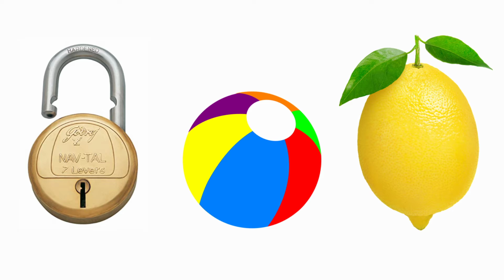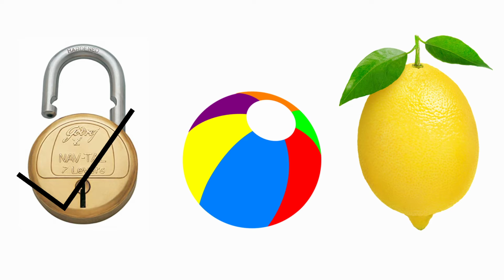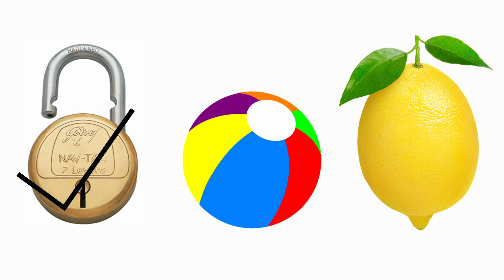Beginning sound of the letter 'l ' Pg No 46 English Workbook LKG English